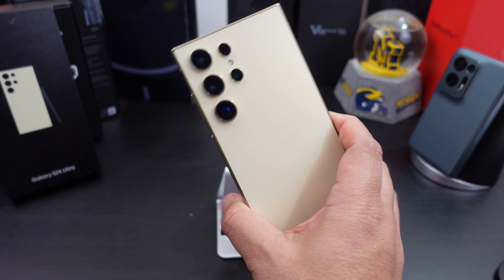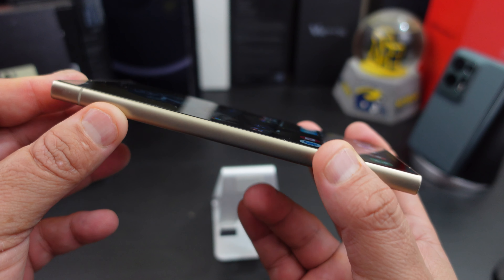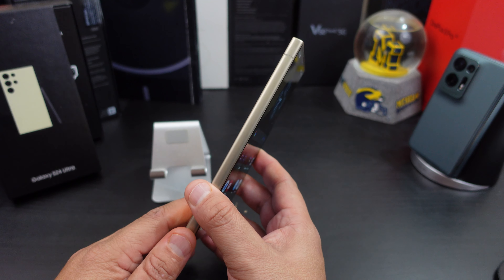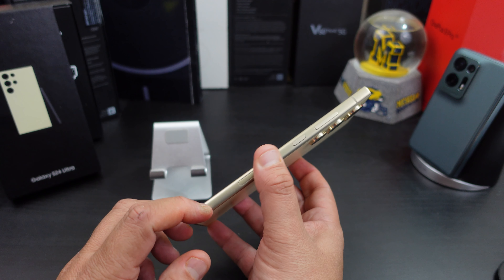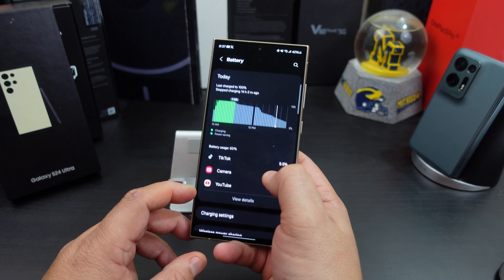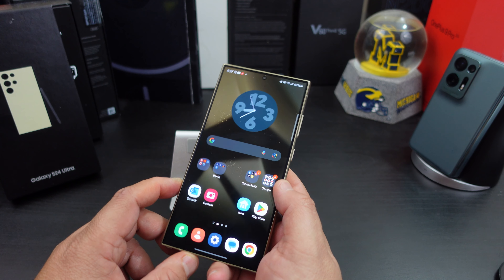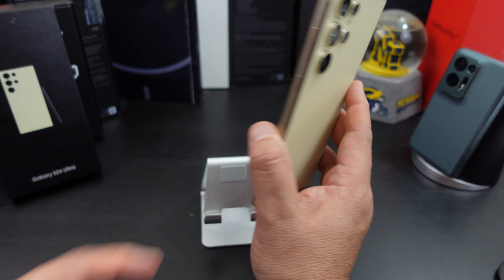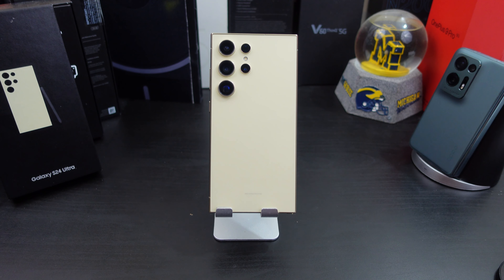Samsung Galaxy S24 Ultra - 48 Hours Later Review- The KING Is Back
In this video I wanted to update everyone on my experiences with the Samsung Galaxy S24 Ultra after using it for the last 48 hours. We are still in the honeymoon phase. Need more time to try out the AI features. Please let me know what you think of the S24 Ultra in the comments below.

CIRCLE & SEARCH¹ IN A SNAP: What’s your favorite influencer wearing? Where’d they go on vacation? What’s that word mean?
REAL EASY, REAL-TIME TRANSLATIONS: Speak foreign languages on the spot with Live Translate²; Unlock the power of convenient communication with near real-time voice translations, right through your Samsung Phone app
NOTE SMARTER, NOT HARDER: Focus on capturing your notes and spend less time perfecting them; Note Assist³ will summarize, format, and even translate them for you; All of your notes are organized neatly so that you can find what you need
BRING DETAILS OUT OF THE DARKNESS: Brighten up your night with Nightography on S24 Ultra; Want a closer look? Zoom in from a distance, even in low light
MORE WOW, LESS WORK: Turn every photo into a post-worthy masterpiece; Move or remove objects; Fill in empty space; Simply snap a pic and take it from great to jaw-dropping with Generative Edit⁴
CAPTURE. SHARE. IMPRESS: Create crystal-clear content worth sharing; From bustling cityscape to a serene landscape, capture a masterpiece of detail with 200MP camera and let S24 Ultra adjust each hue and shade to reflect the world as you see it
OUR MOST POWERFUL GALAXY SMARTPHONE YET: Jump seamlessly between apps without the wait and see content in high quality with our fastest processor yet, Snapdragon 8 Gen 3 for Galaxy⁵
PUT YOUR BEST TEXT FORWARD: Say the right thing at the right time in no time with Chat Assist⁶; Get real-time tone suggestions to make your writing sound more professional or conversational; Plus, make typos a thing of the past
GAME & STREAM, EDGE TO EDGE: Take your streaming and gaming to the edge with S24 Ultra; Whether you’re watching, winning or even writing, the brighter, flatter screen gives you more room to do what you love